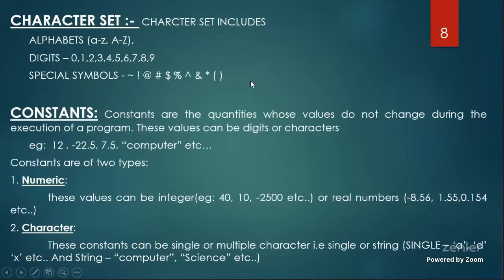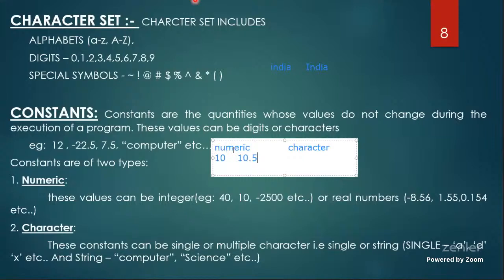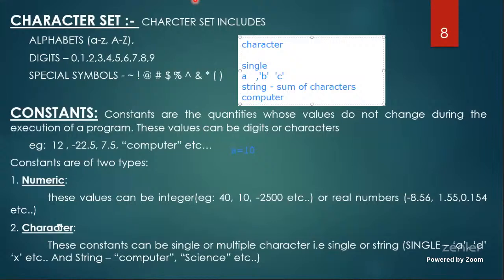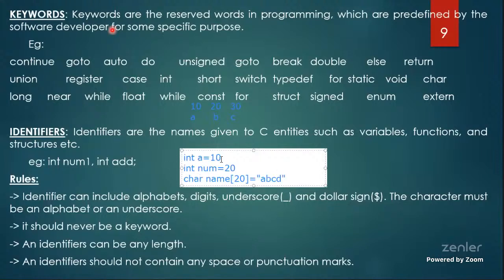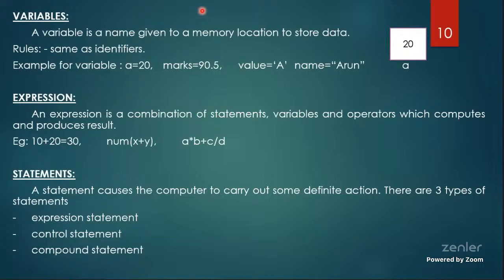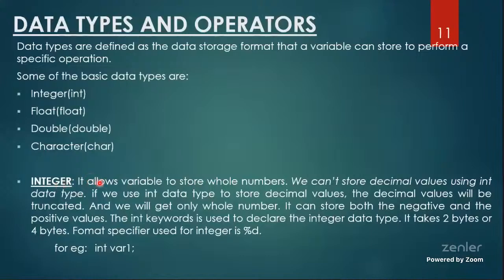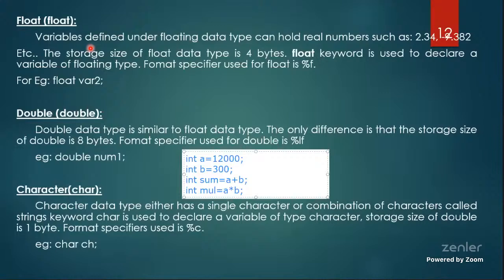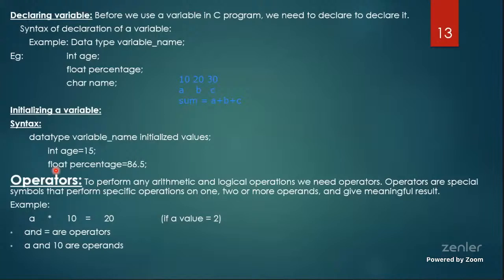C PROGRAMMING 1 WEEK WORKSHOP (DAY 2)